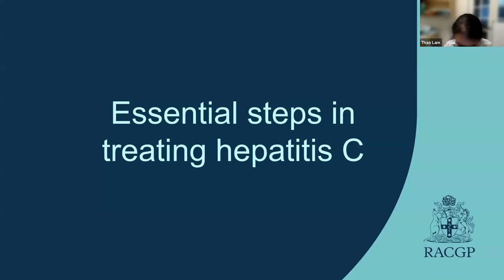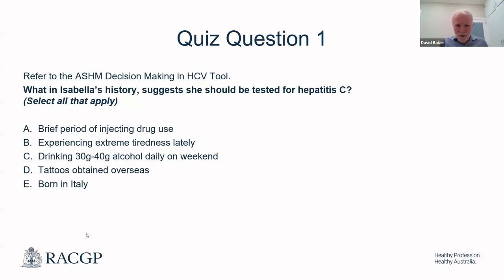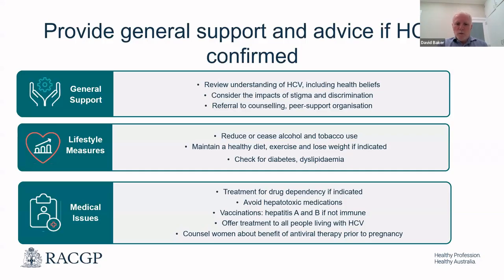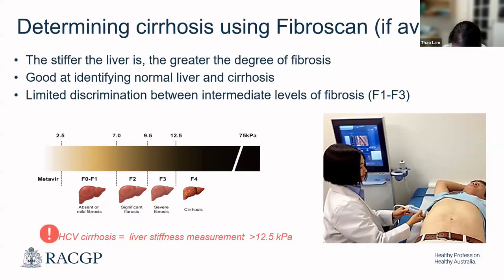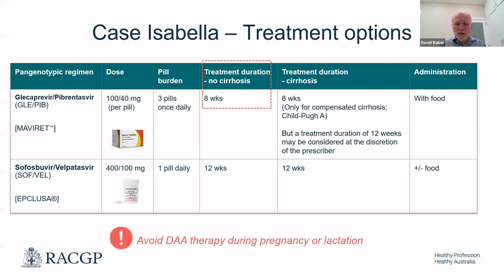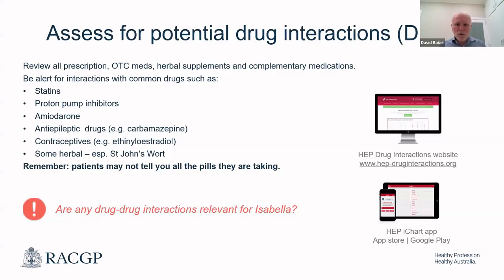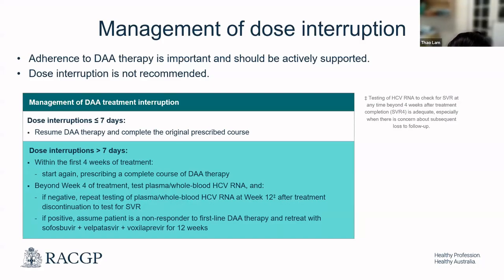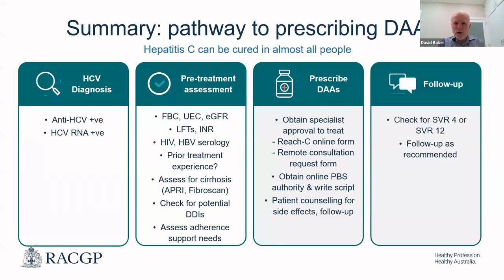Managing hepatitis C in general practice settings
Testing and treating hepatitis C in general practice is a key strategy to prevent hepatitis-related complications including cancers, and for achieving elimination of hepatitis C in NSW and Australia.

This session aims to increase GP confidence in identifying patients for testing, prescribing DAAs and understanding when specialist referral is needed for HCV care.

GPs will learn how to identify and engage a diverse range of patients in testing and treatment with or without specialist assistance;  learn about alternate testing options and referral processes.